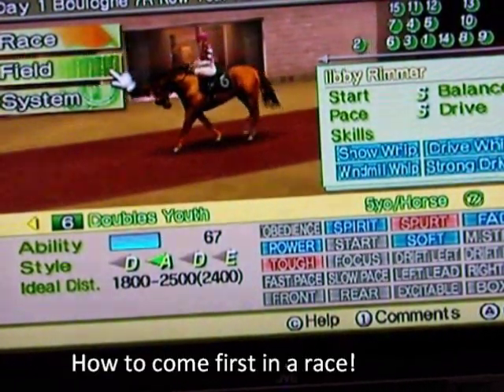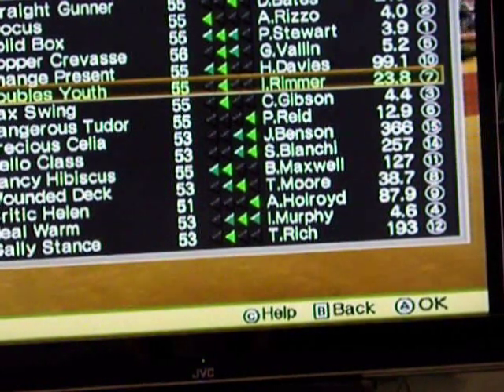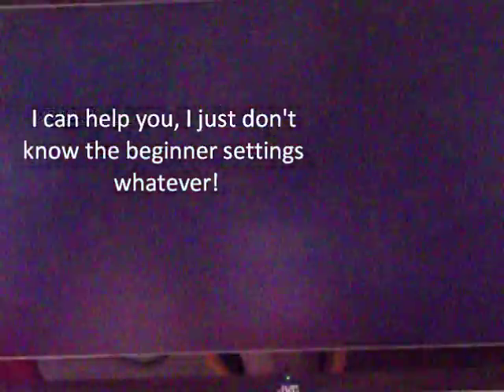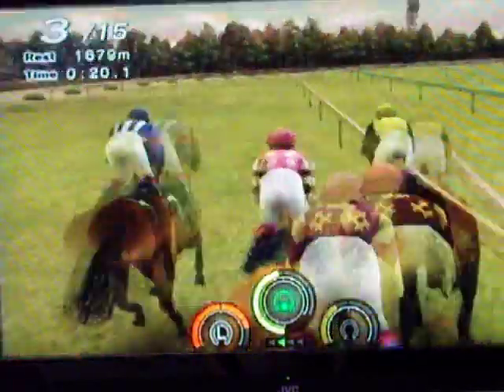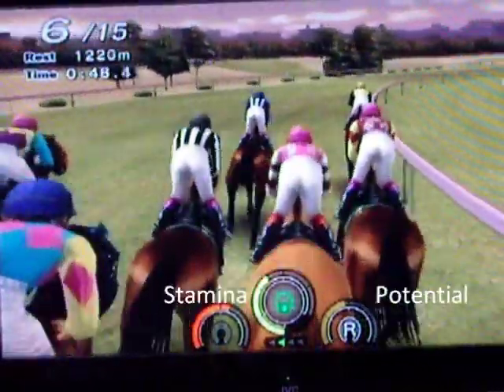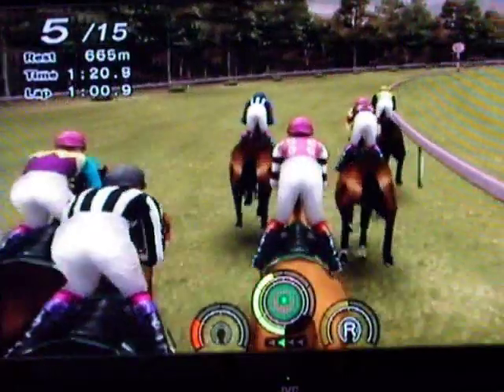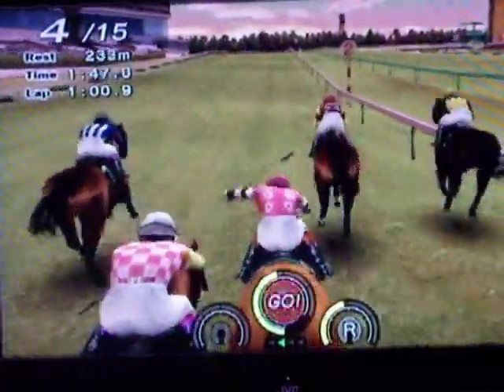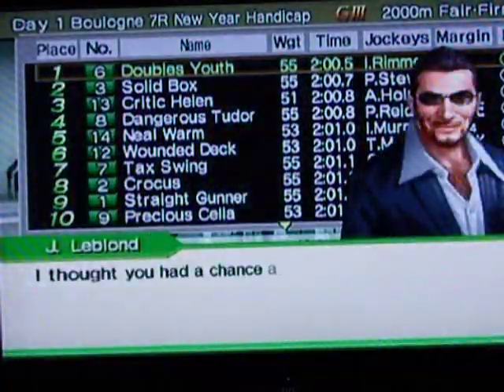How to WIN a race on G1 Jockey Wii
The video says all! :)